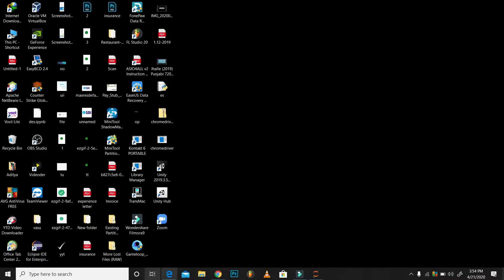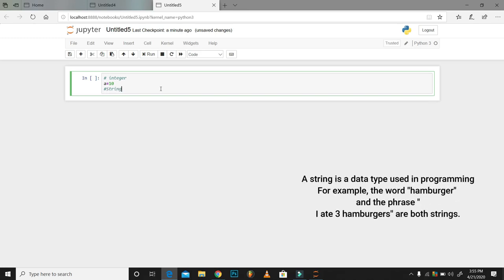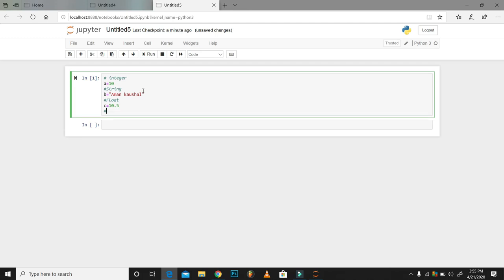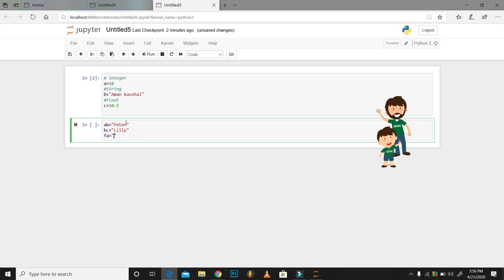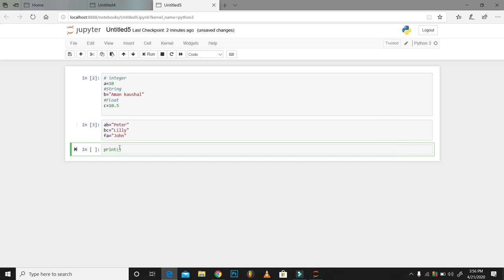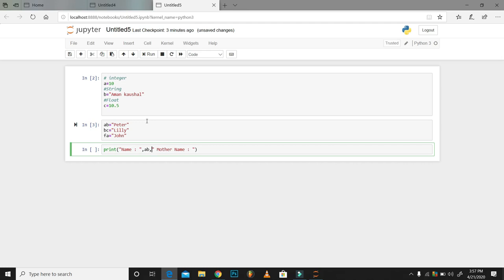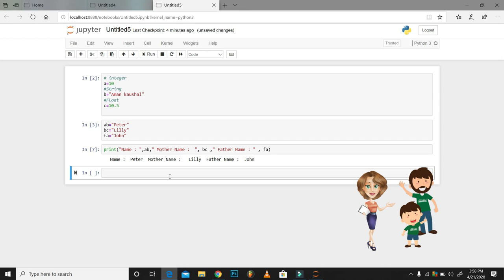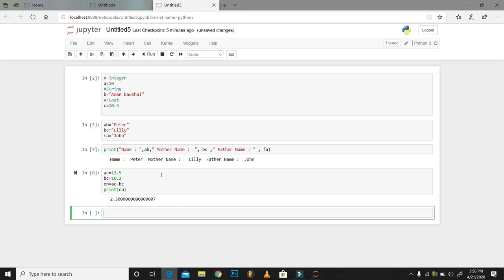Python Tutorials | Int,String and Float Programs